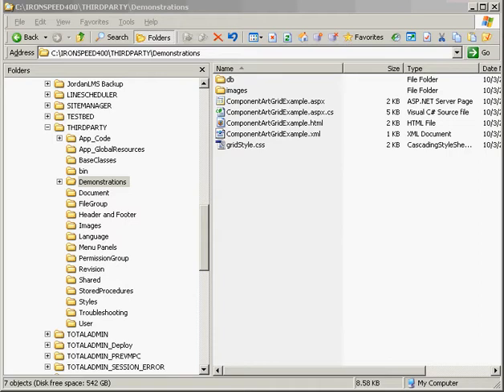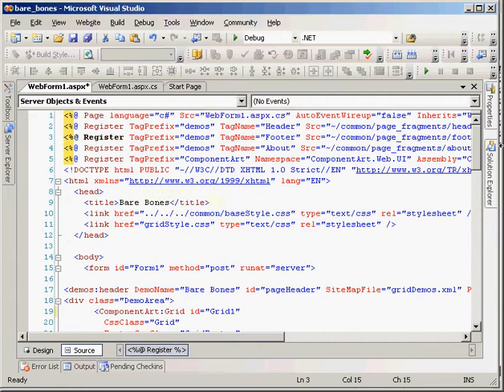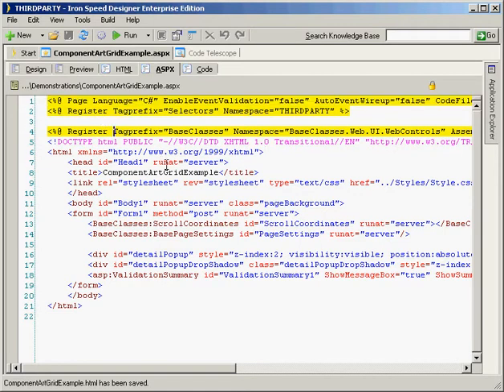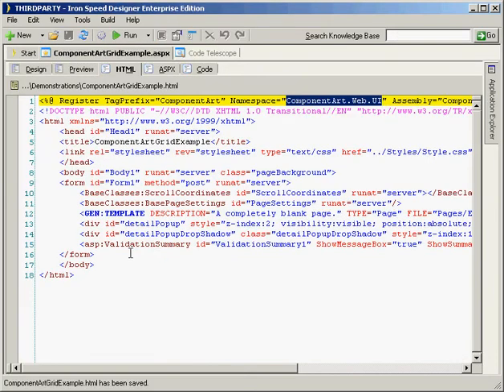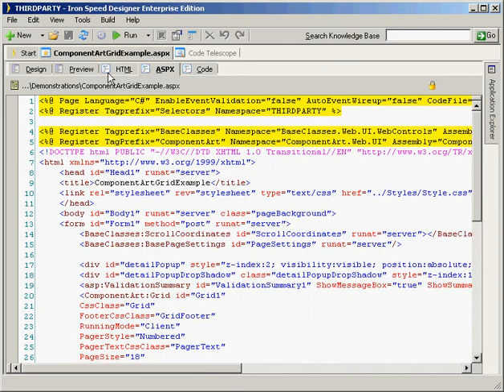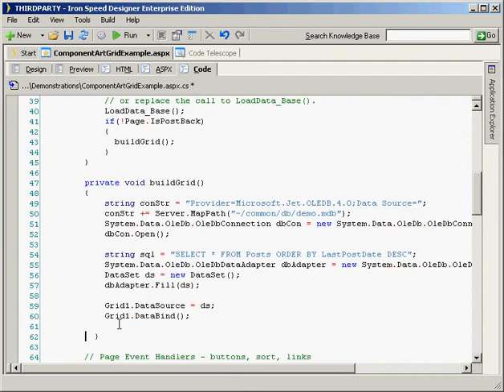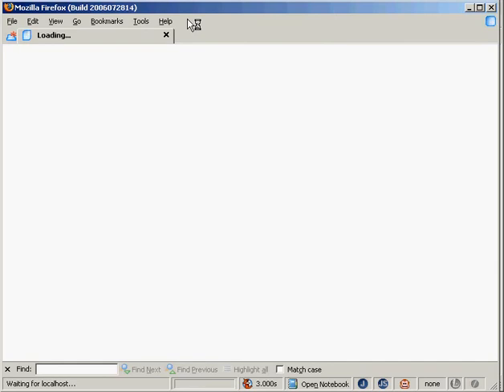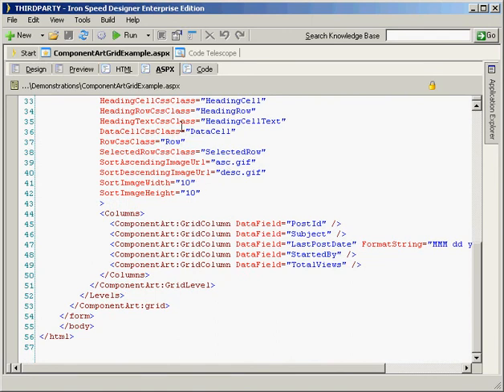Add A ComponentArt Control - Iron Speed Designer V4.2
Add a ComponentArt control to your Iron Speed Designer generated web app.